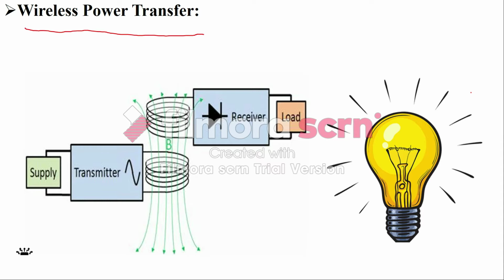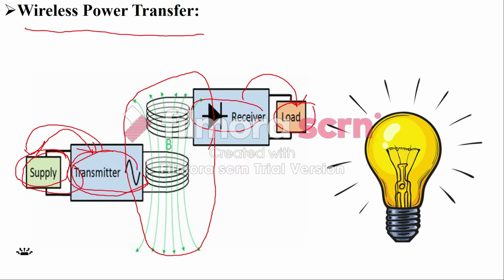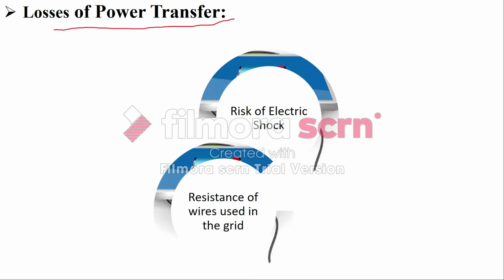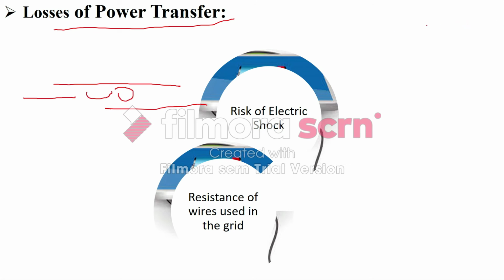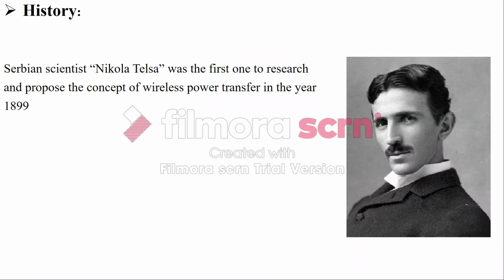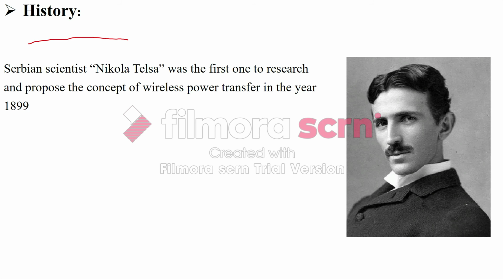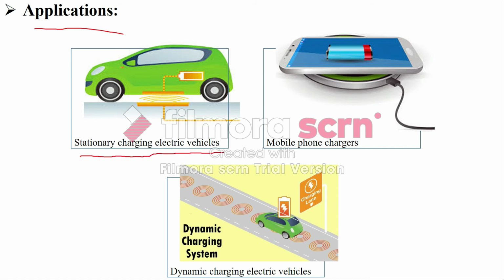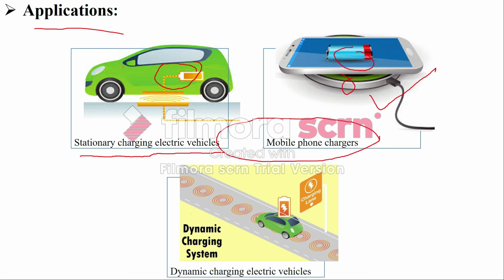Wireless Power Transfer - Explained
1. wireless power transfer basics
2. Benefits of wireless power transfer
3. Losses of power transfer
4. History
5. Application of wireless power transfer